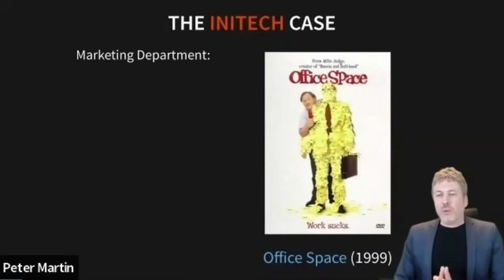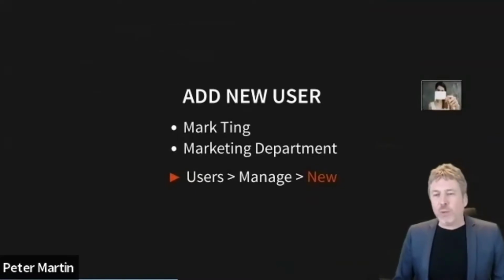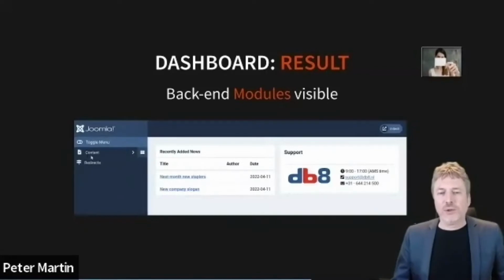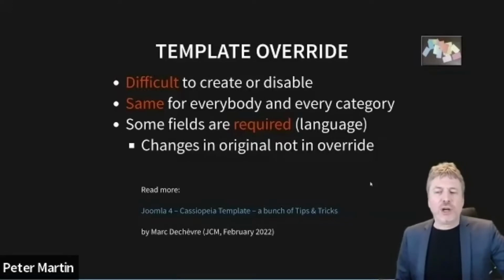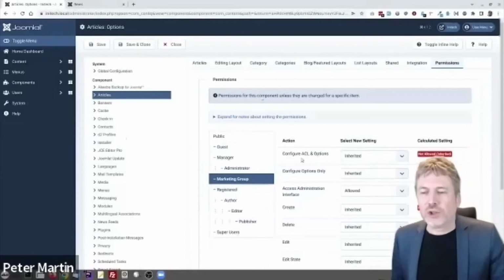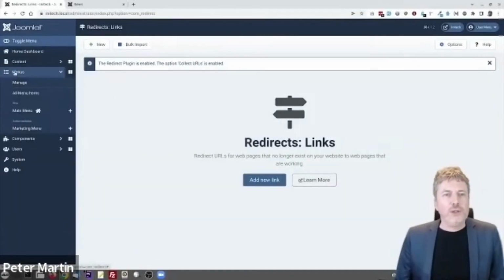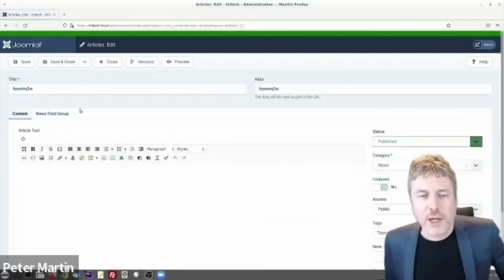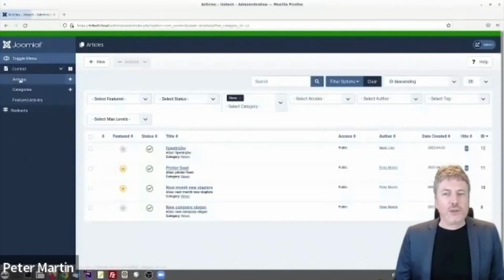How to make Joomla 4 easier for your customers - Peter Martin